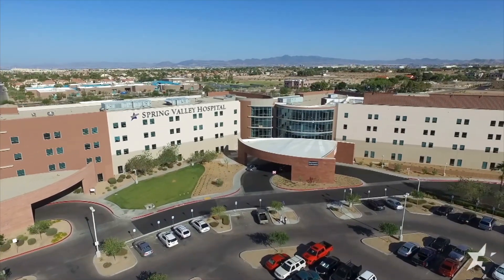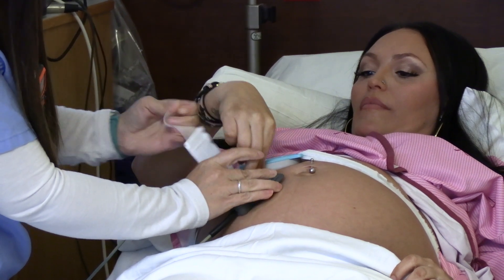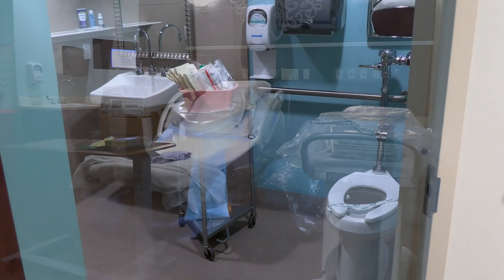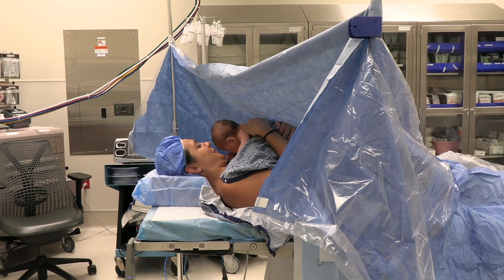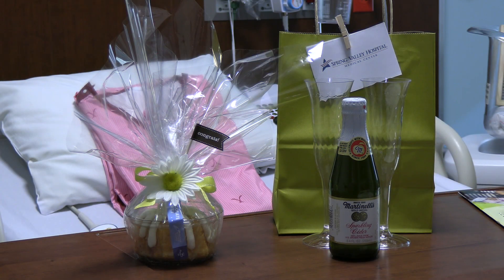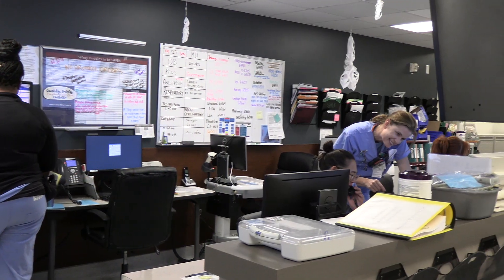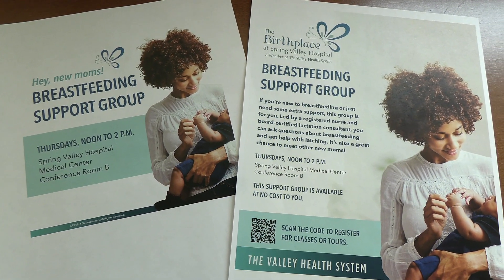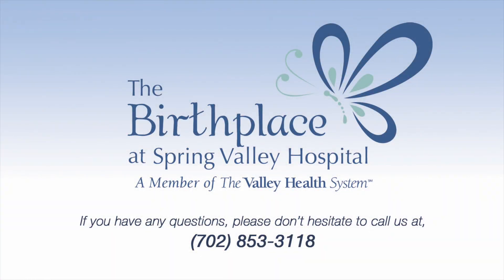Tour of The Birthplace at Spring Valley Hospital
If you are expecting a baby, enjoy this virtual tour of The Birthplace at Spring Valley Hospital and then consider joining us for an in-person tour to answer your questions.